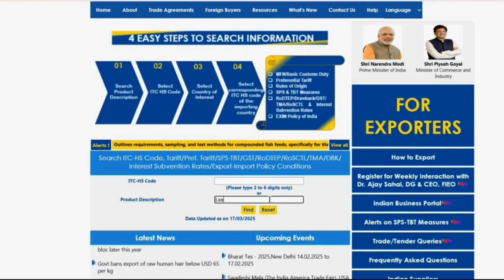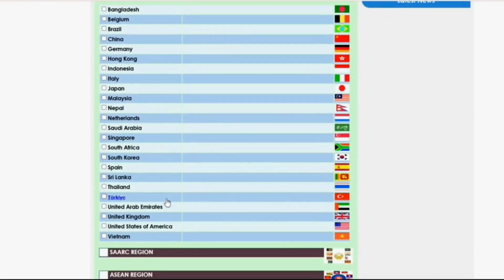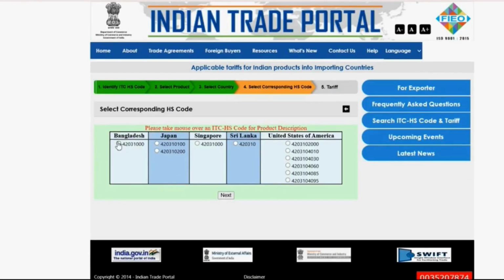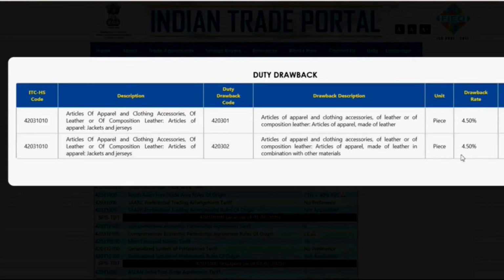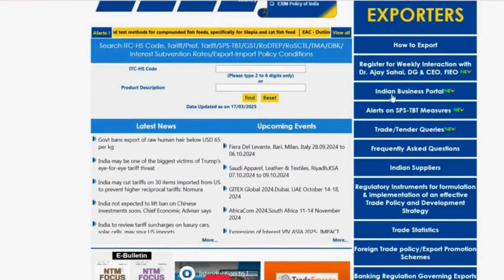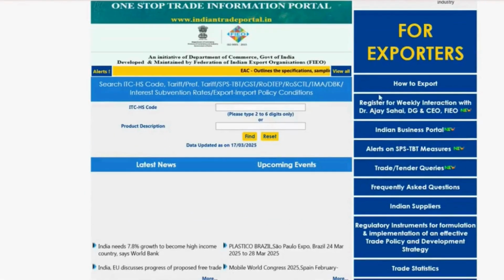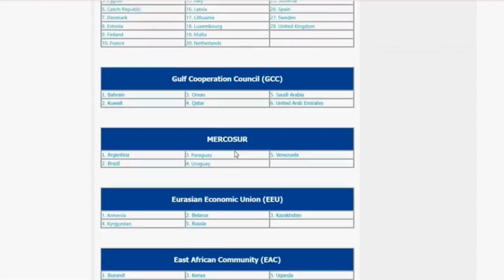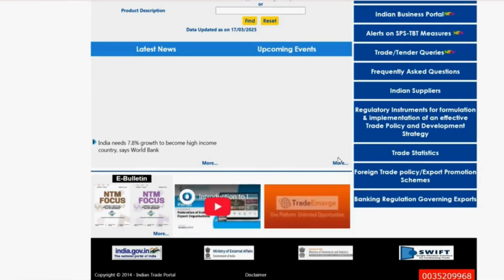Indian Trade Portal - Tutorial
This video represents how can an individual access and use the Indian Trade Portal and its features like - Up to date Tariff Information, Trade Statistics, Global Tender Services, etc.